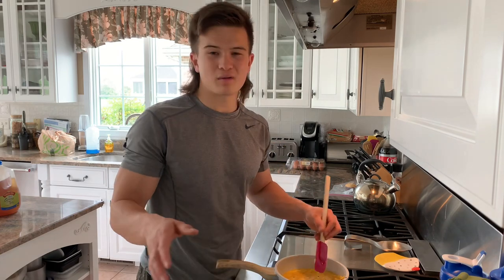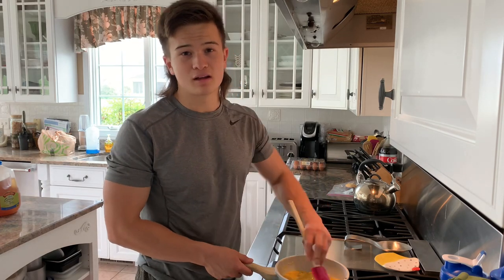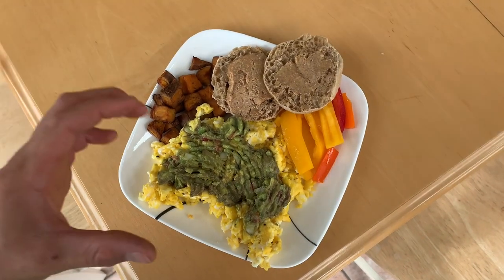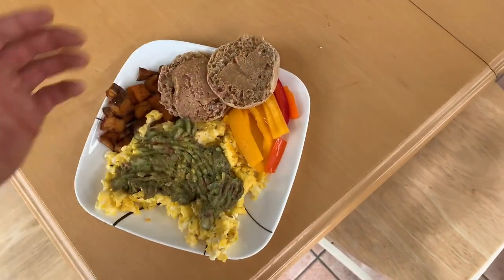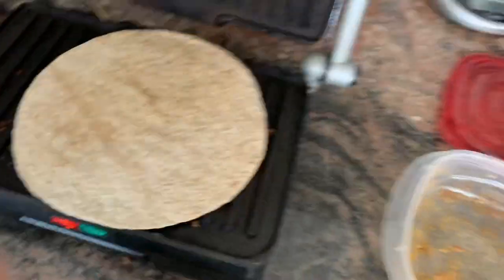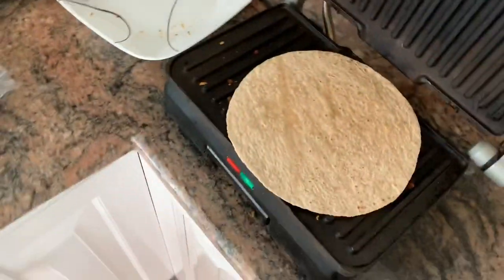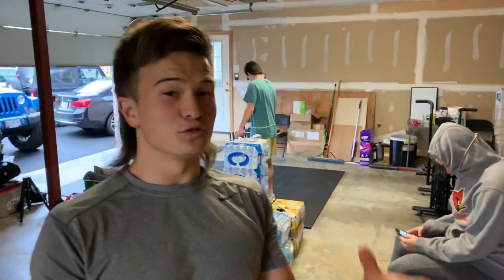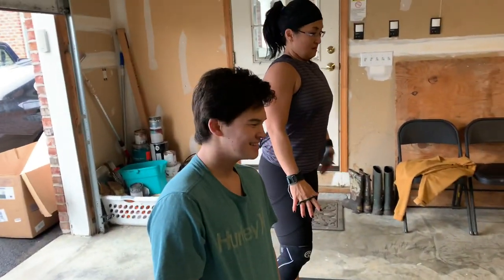Episode 002: Barbell AMRAP // Meet the Dane // Family Workout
In today’s VLOG take a look at a strength 9min AMRAP

Meet the great dane “Zeus”

Check in for the family’s first Quarantine workout